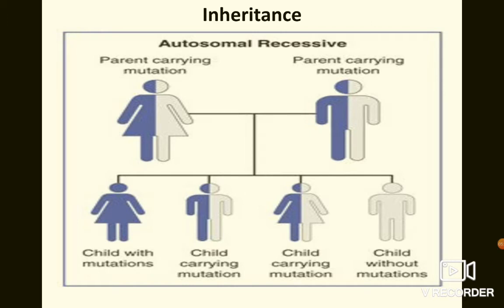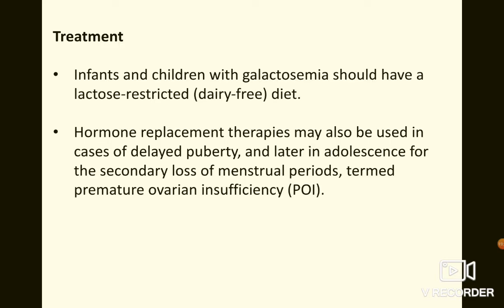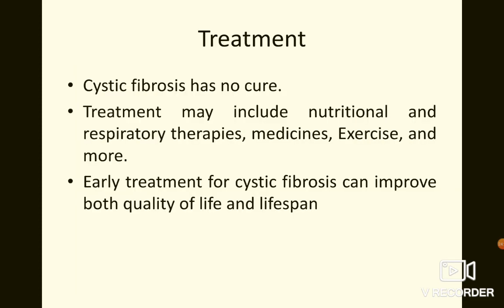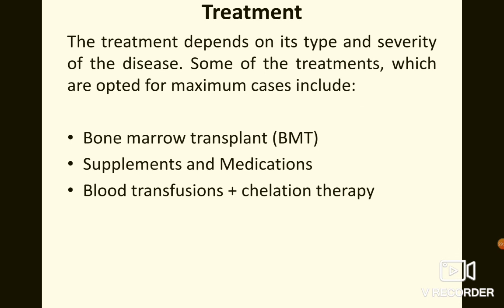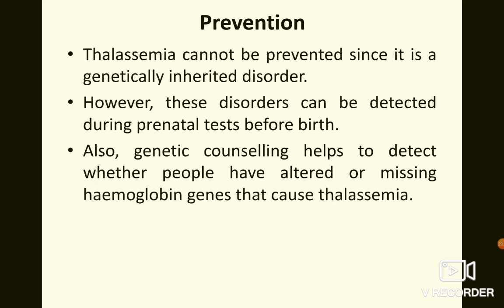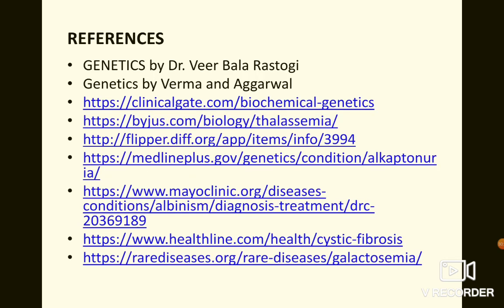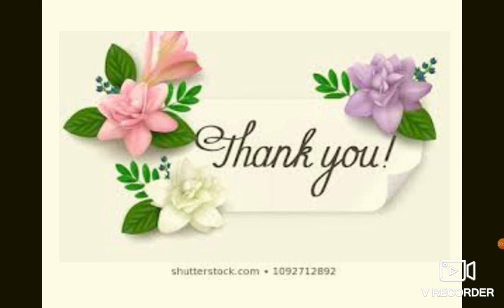Genetic diseases: Alcaptoneuria, Albinism, Galactosemia, Cystic fibrosis and Thalessemia.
Final BSc paper- Genetics and Biotechnology